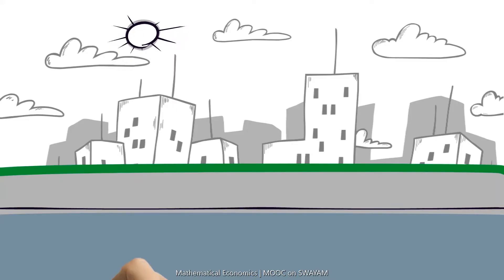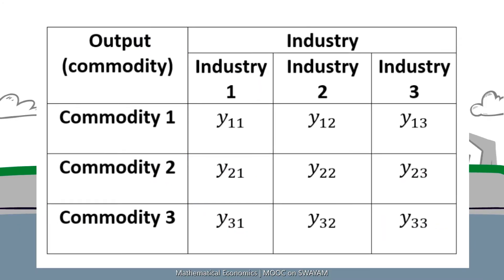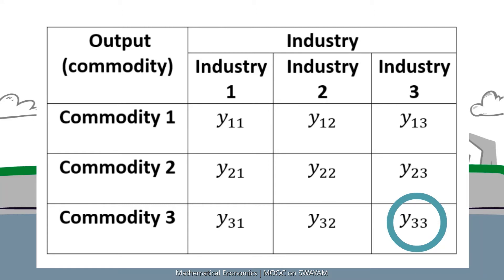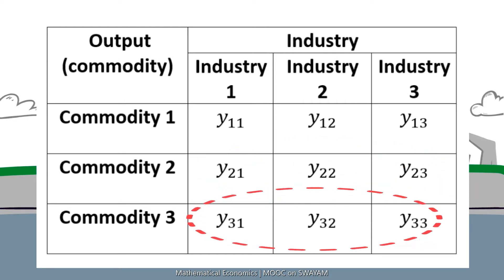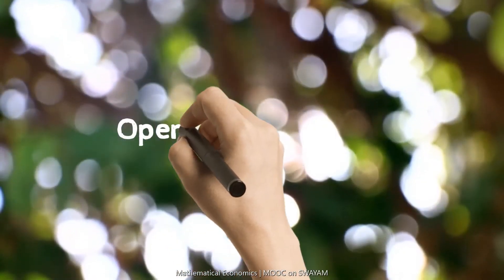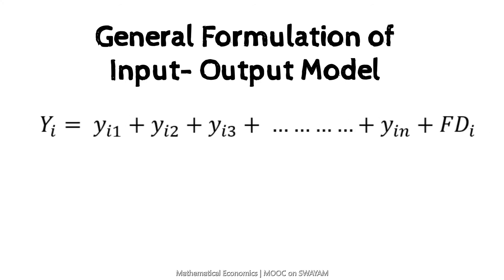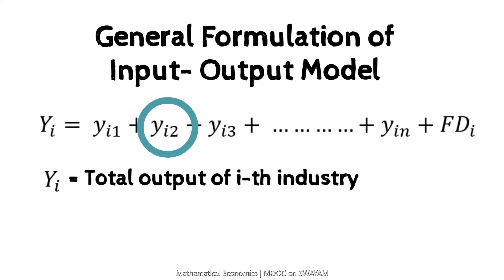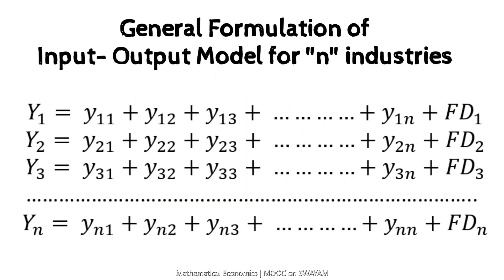Closed and Open Input Output Table | Mathematical Economics